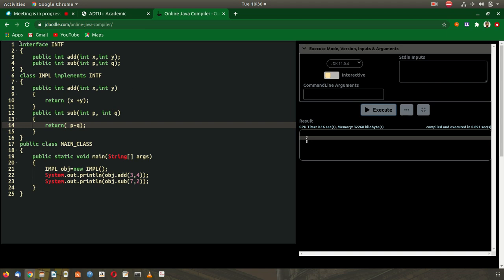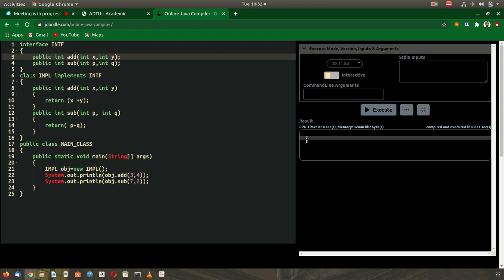lab oop 9 06 10 20